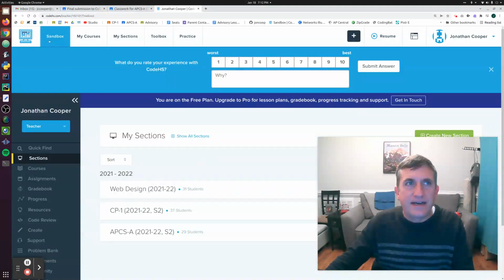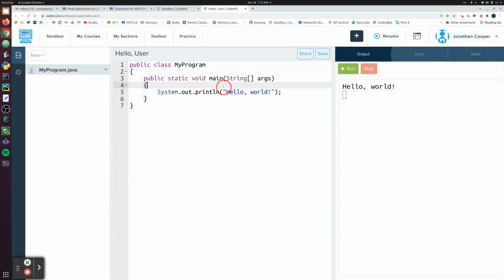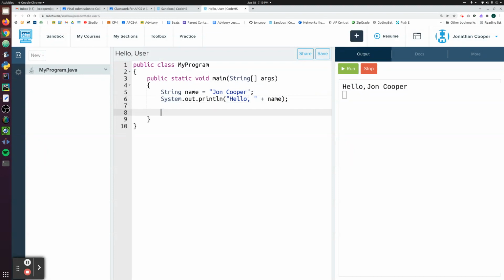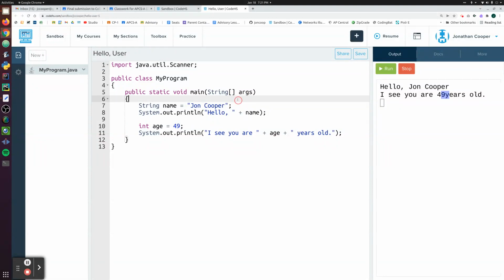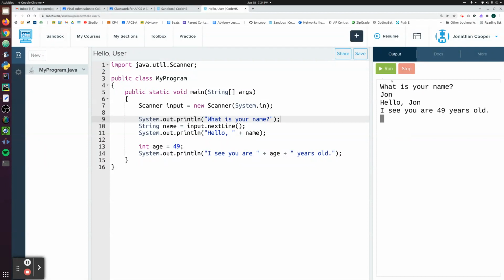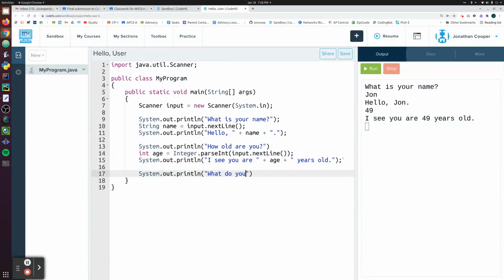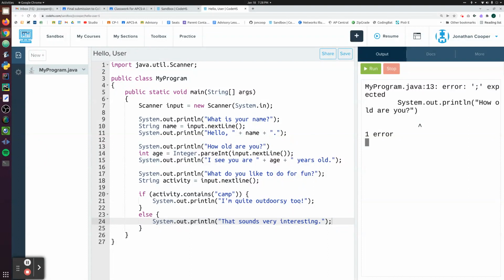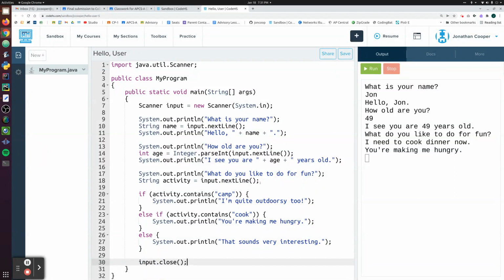Hello, User (Java)